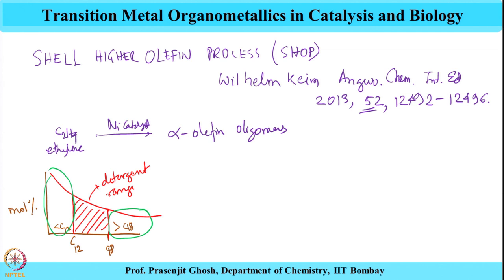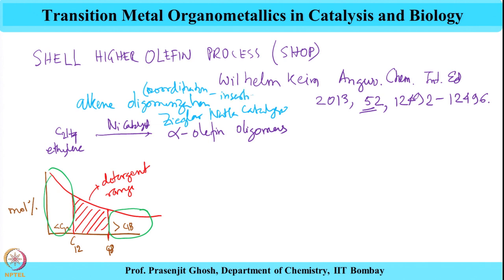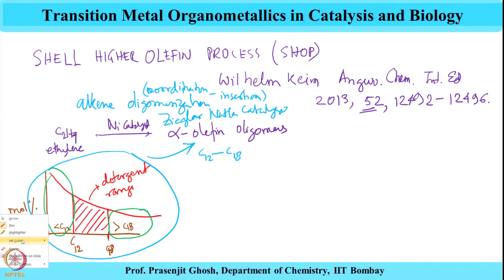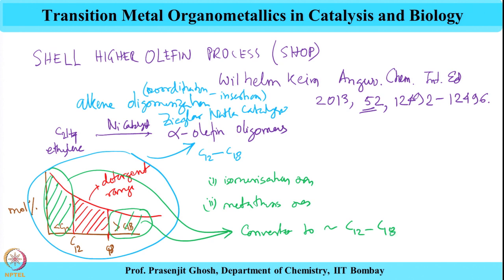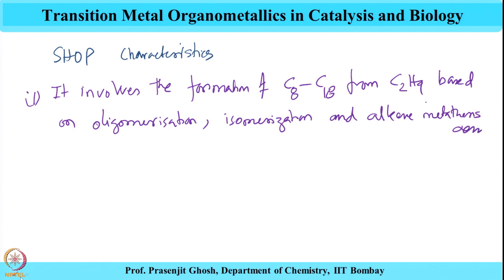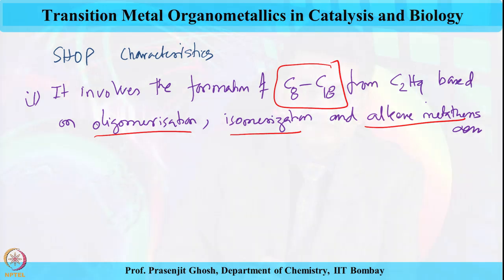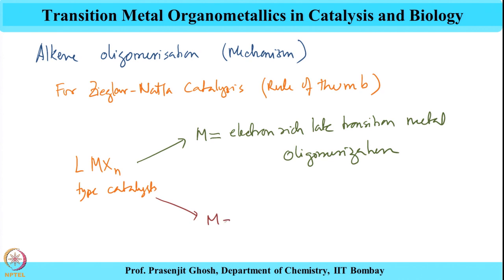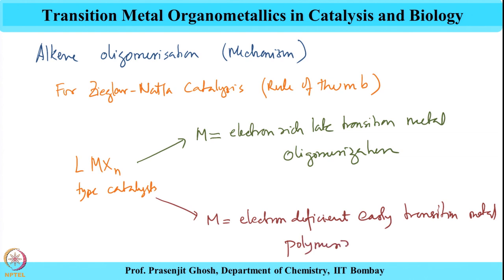Week 7-Lecture 35 : Oligomerization of alkenes and alkynes (Part 1)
electron deficient early transition metal, the propagation step, termination step, a-olefin oligomers